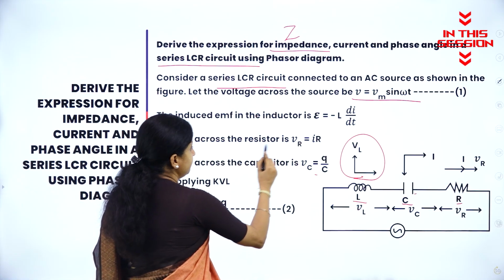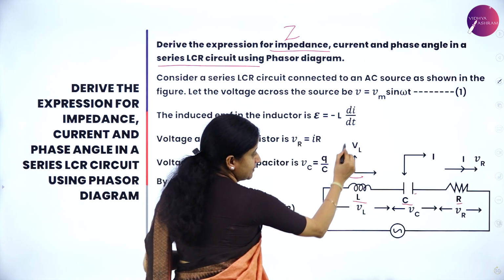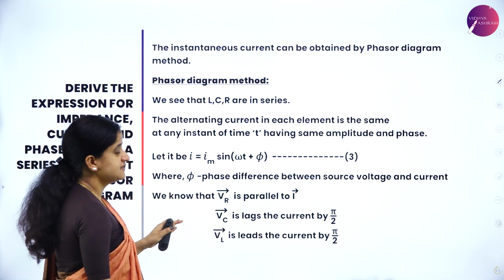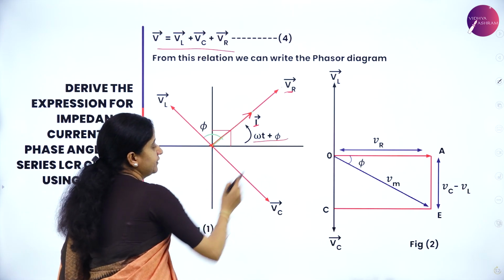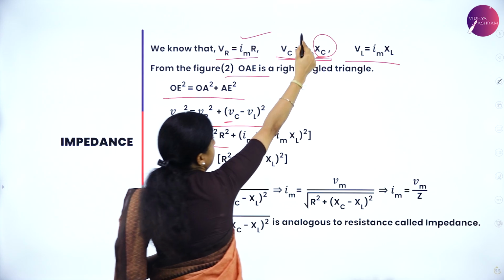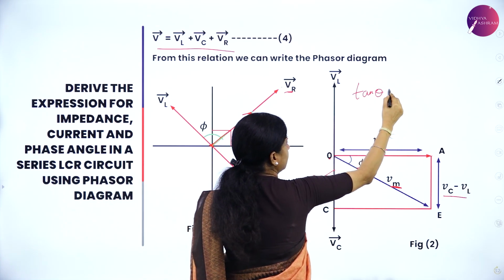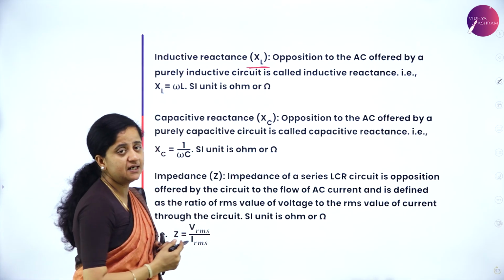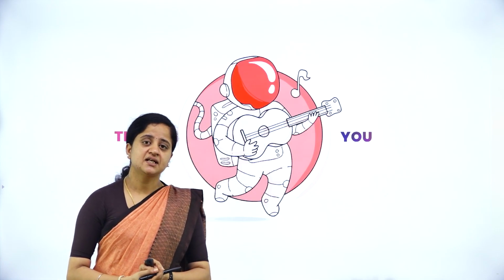DAY 28 | PHYSICS | II PUC | ALTERNATING CURRENT | L3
Class : II PUC
Stream : SCIENCE
Subject : PHYSICS
Chapter Name : ALTERNATING CURRENT
Lecture : 3